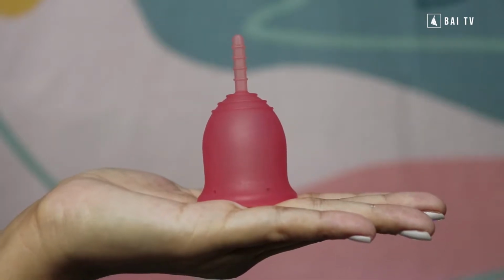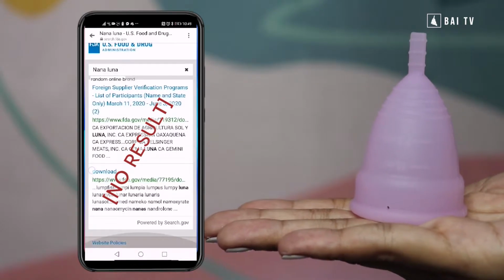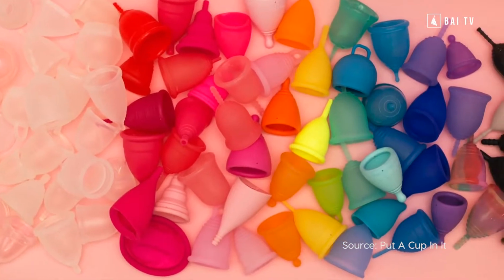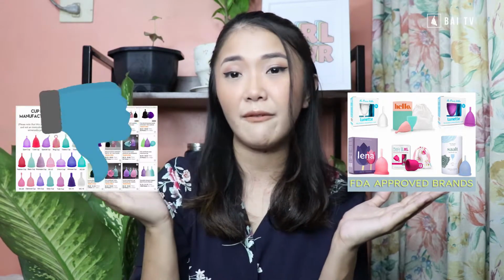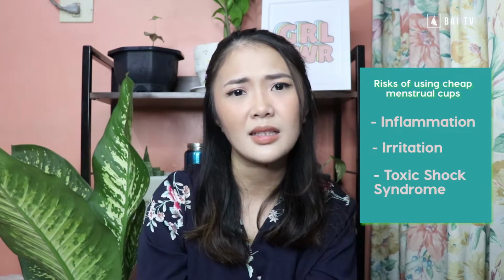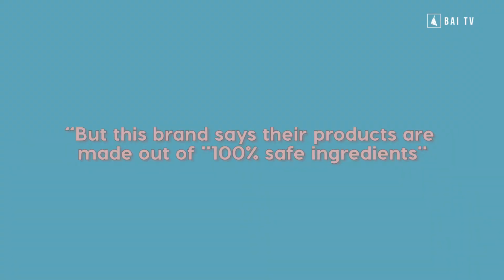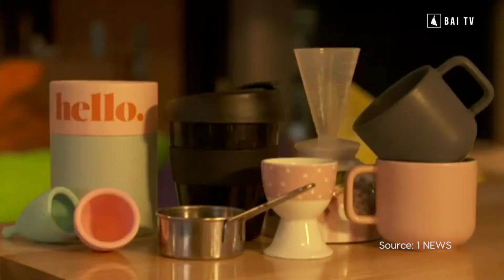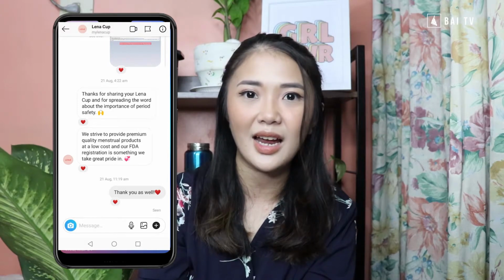The Truth About Menstrual Cups (Is Your Menstrual Cup Safe?) | Bayhana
Hey Bayhanas! Is your menstrual cup safe? Watch this short video to find out the TRUTH about menstrual cups! If you're not using an MC yet and are planning to make the switch, make sure to watch this video before you do because you could be using a dangerous cup that could eventually affect your health!

I'm Issa of Issaplease, a Cebuano online content creator, and this is my series on Bai TV Facebook channel called Bayhana. Catch me on my adventures, wherein I try products made specifically for women, talk about women's issues and more!

Bayhana (which means woman in Cebuano) is a show about women, not just for women but for men and everyone else in between. We believe that "Knowledge is Power" so please stick around to learn more about womanhood, self love and empowerment!

Here at Bayhana, we are advocates for having SAFE periods- no matter what you decide to use and we highly urge our viewers to do the necessary research which we’ll help you get a jump start with.

Here are some helpful links:

A community of menstrual cup advocates that share insights, trusted sellers and the like.

A precise list of USFDA approved cups from the USFDA website itself. If your cup claims to be USFDA approved and isn’t on the list- reconsider.

How to choose a menstrual cup and where to buy it in the Philippines:
An article with a list of menstrual cups that are safe to use along with accredited sellers

A community of Bayhanas that support, inspire and educate each other. Come join us for events, updates and exclusives!